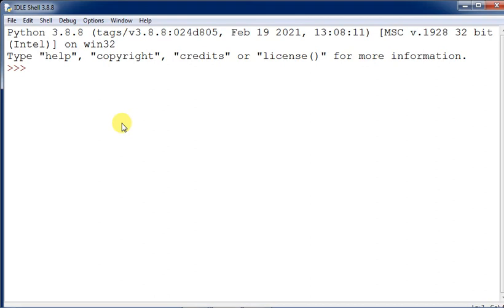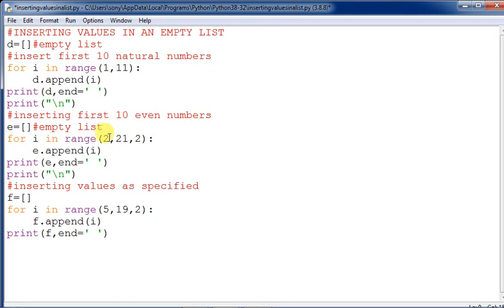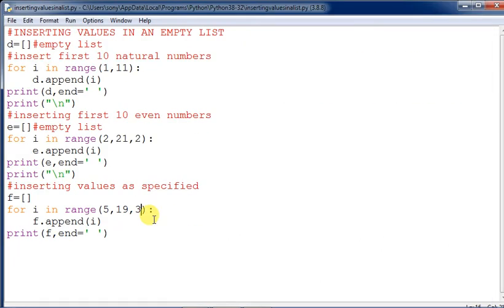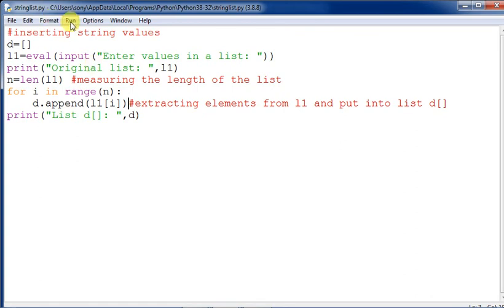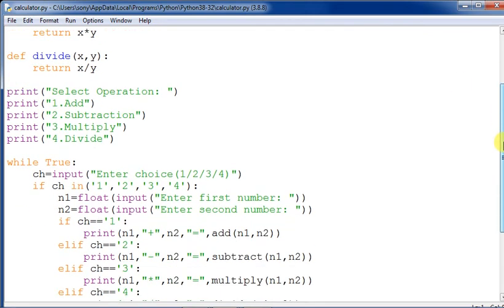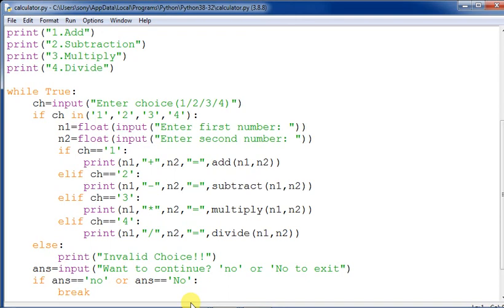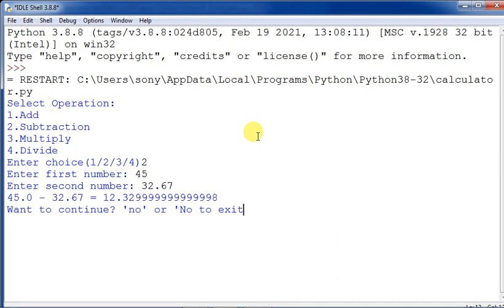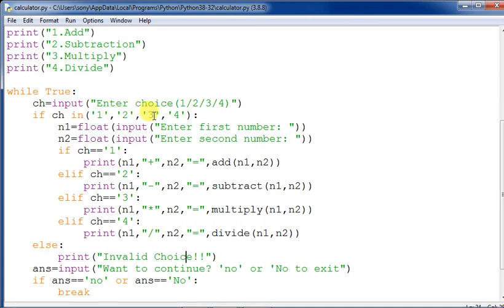Live Class on Creating List and Implementation of User Defined function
This tutorial video contains creation of list using range function and storing string values into another list. A program on calculatior using functions and calling the modules using while loop infinitely has been demonstarated.